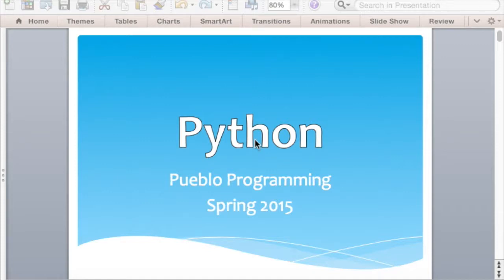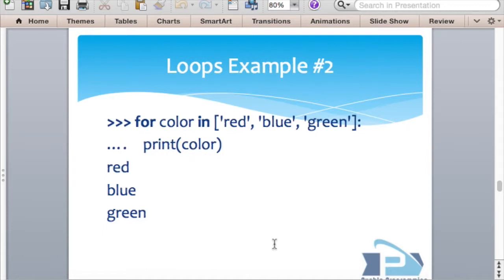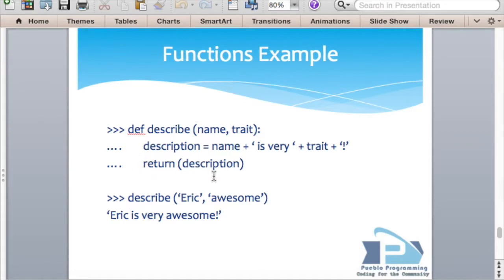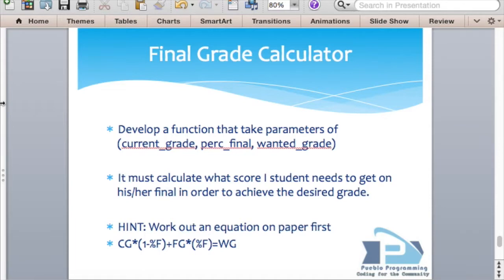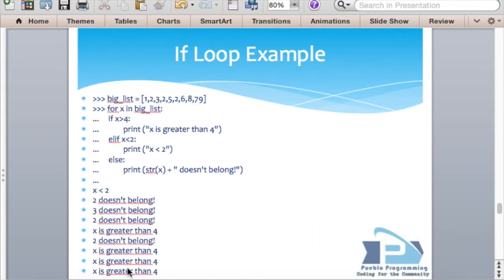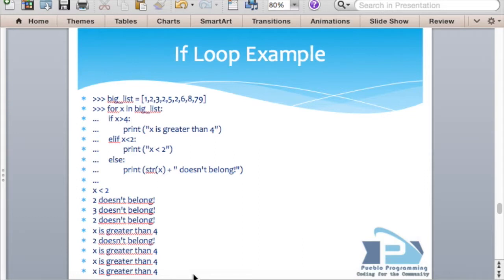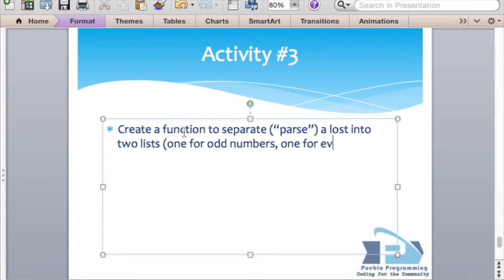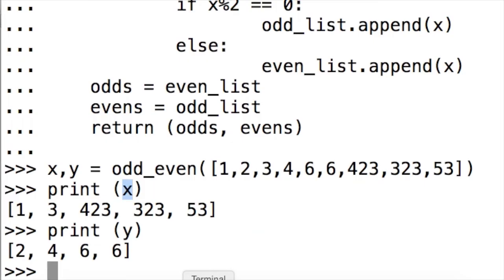Python Review #4 [Live Lesson]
This our 11/6/2015 live lesson on Python programming by Eric Sun where we reviewed the previous three lessons' materials and extrapolated our lecture knowledge to real world applications. We only upload recorded lessons if turnout is low or if requested by a student. WE WILL NOT BE MEETING ON WEDNESDAY. Next Friday, we will cover the append function and more applications.

- Pueblo Programming (Eric Sun)